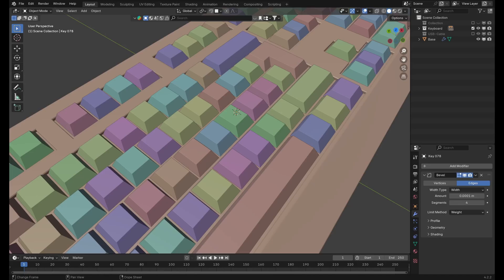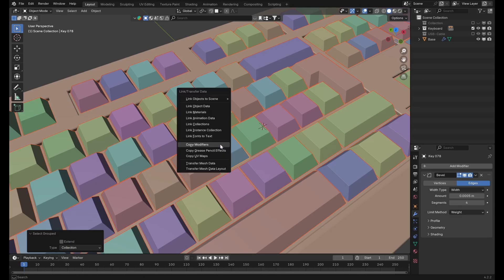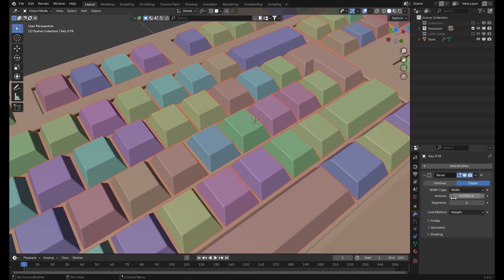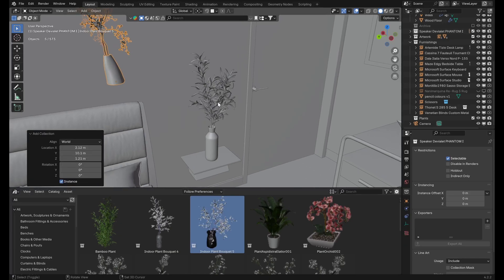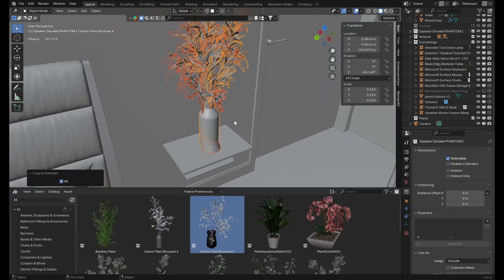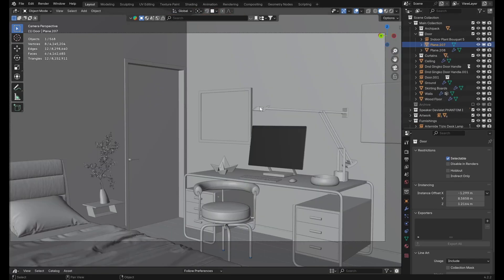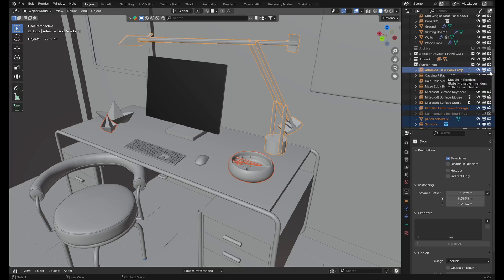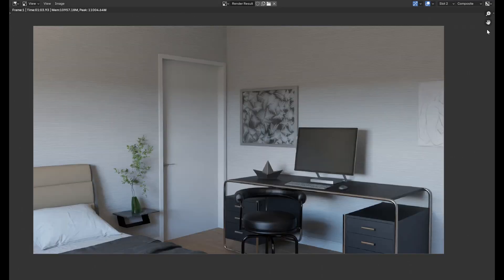Blender 3D Tutorial 🎓 How To Use the "Copy to Selected" Feature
*Speed up your Blender 3D workflow* by using the "Copy to Selected" feature! In this quick video tutorial, we will show you three easy ways to create 3D models faster in Blender.